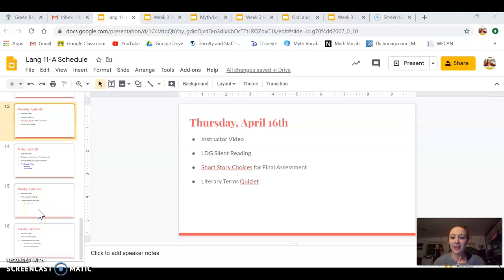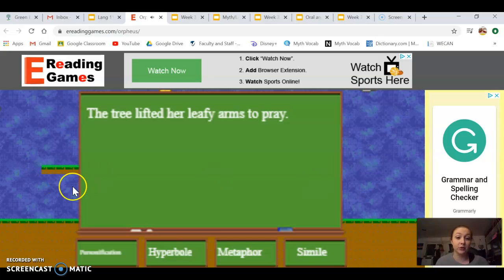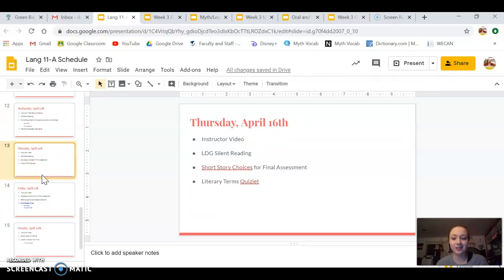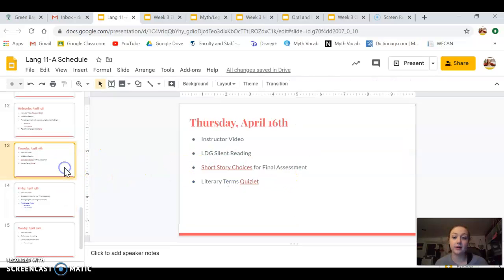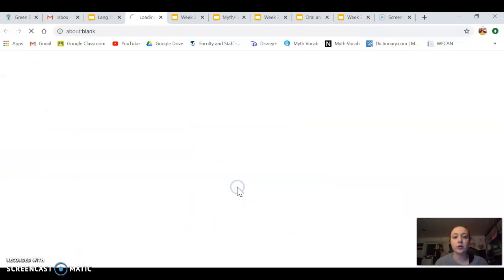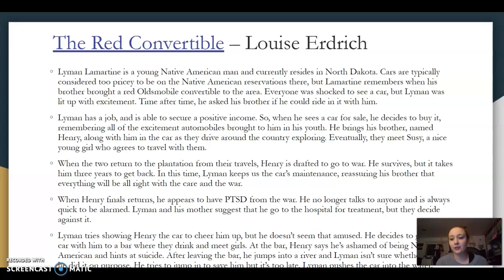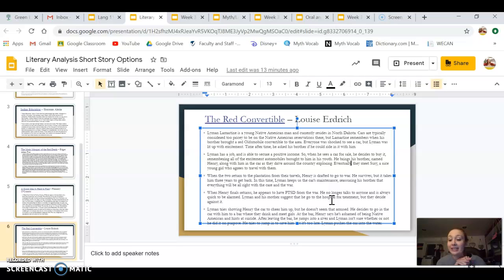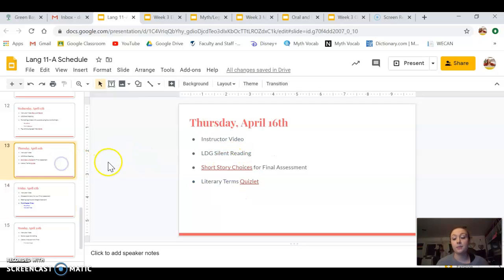ELA 11 A April 16th